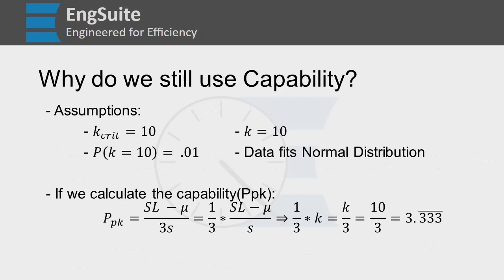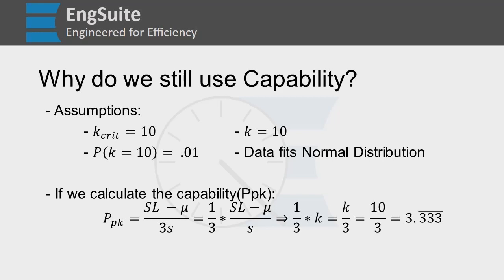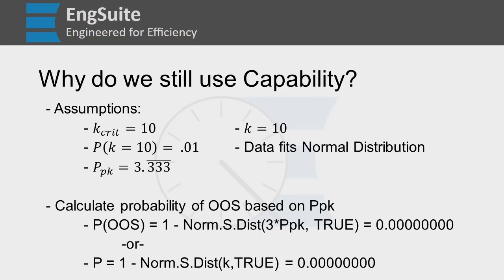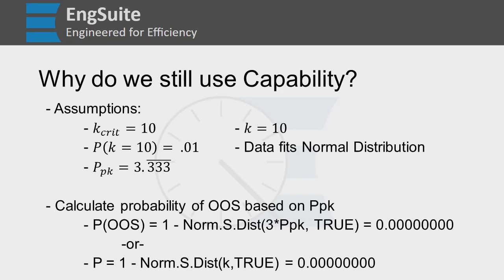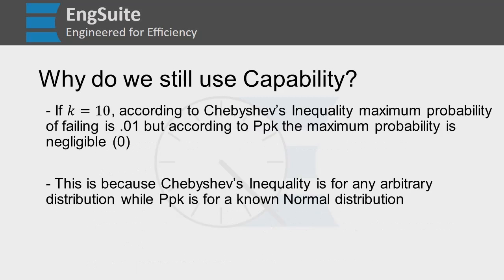Chebyshev's Inequality vs Capability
To learn more about Engineering Statistics and how to use these tests in Excel go